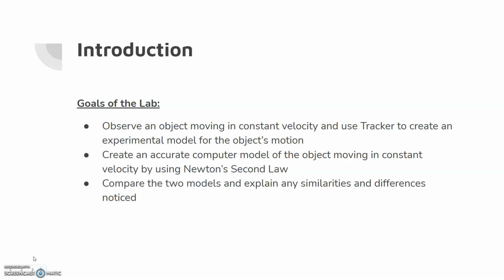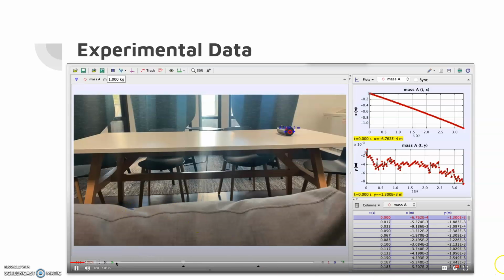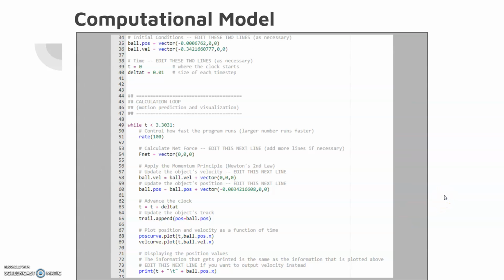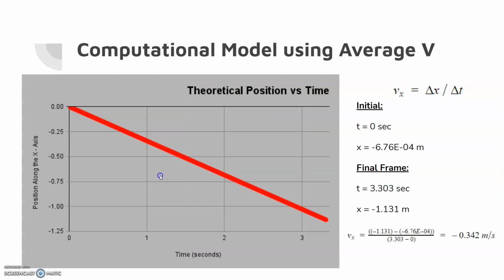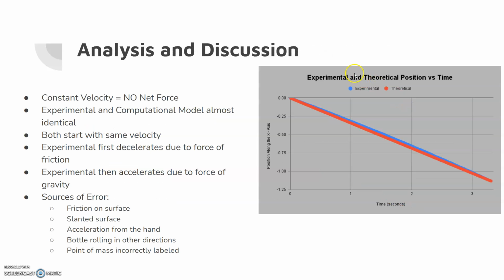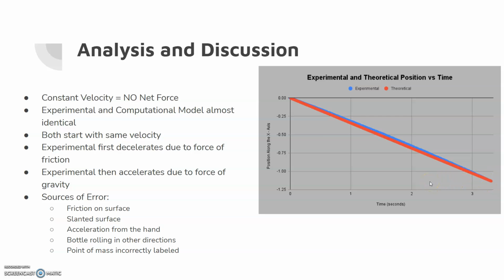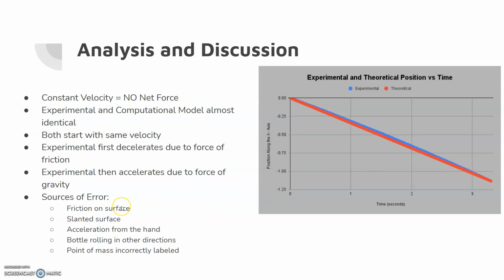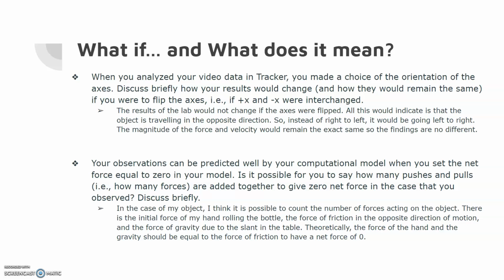Physics 2211 Constant Velocity Lab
Pranav Munagapati
Georgia Tech
Physics 2211
Prof. Fenton
Section M